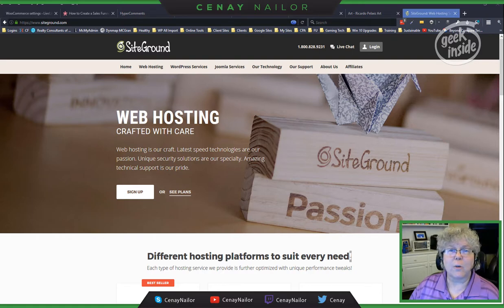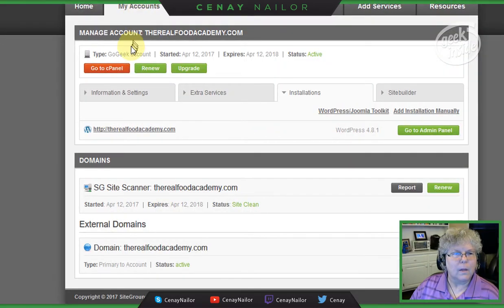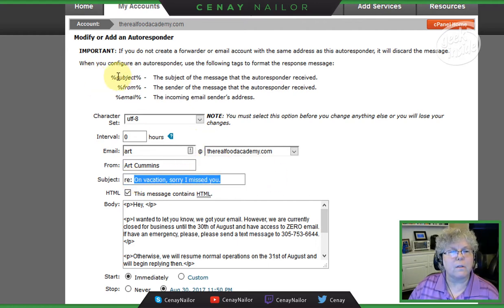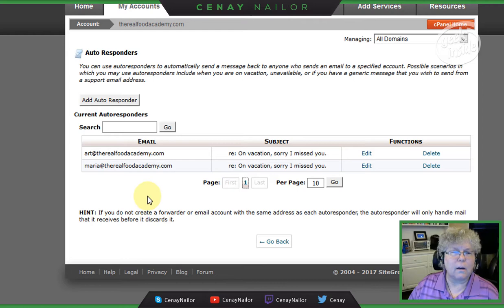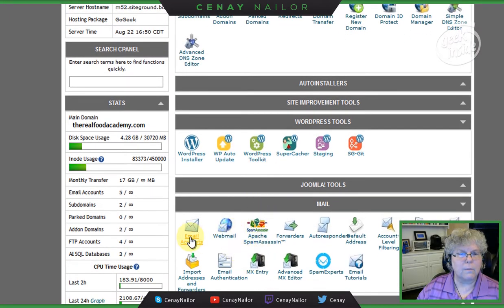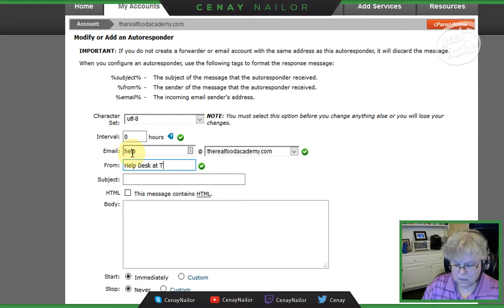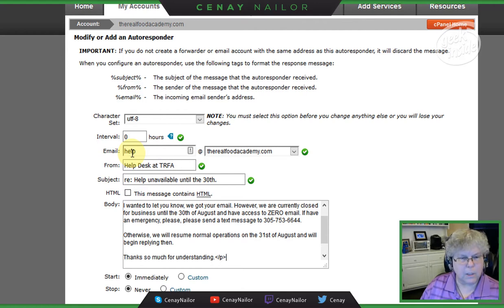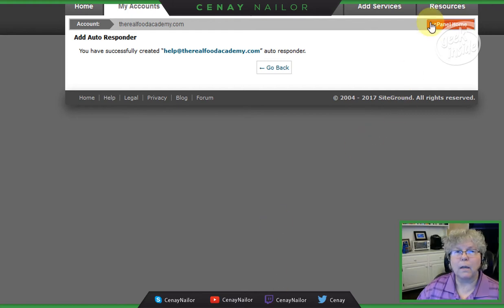Siteground: Setup Email Autoresponder : Videos That Empower You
In today's video, I recorded a short tour of how to setup an email autoresponder using the SiteGround hosting company. While this video was for a specific client (thanks Art!) I thought others might be curious.

Basically, if you know you will be unavailable for a while, you can setup an autoresponder to let the recipient know. The email still gets to you, but you aren't feeling the pressure to reply right away.